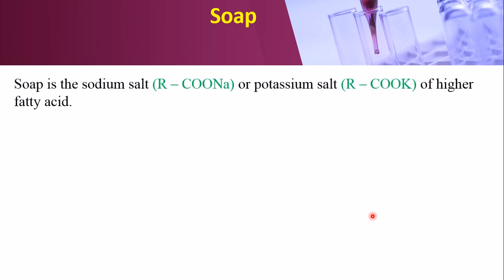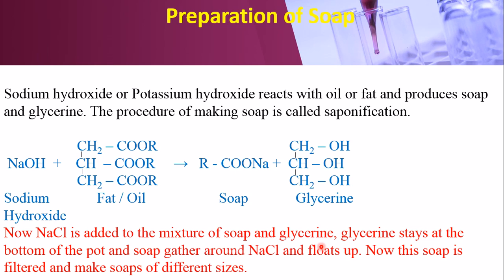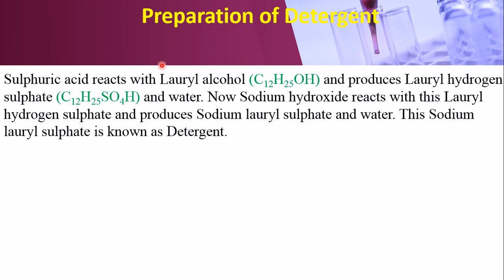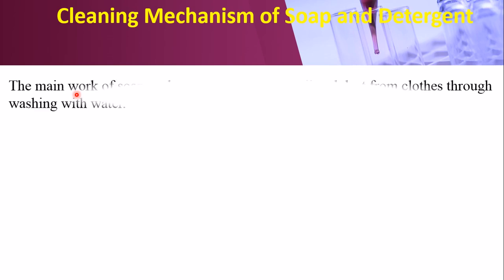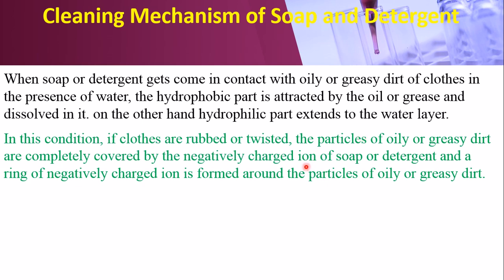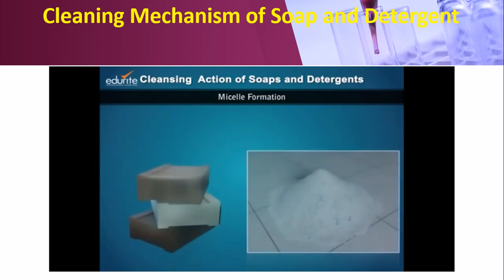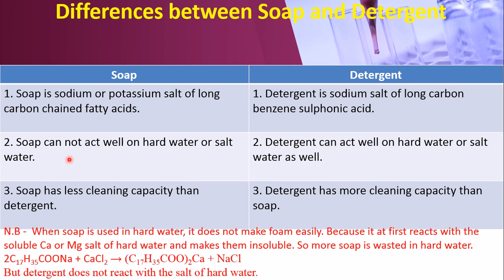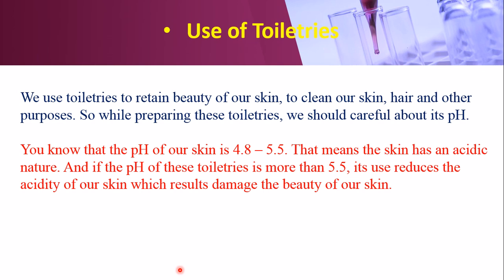STD X, Chemistry, Lesson 10